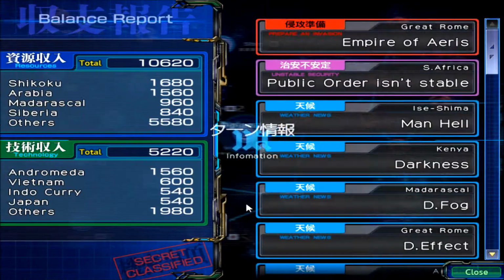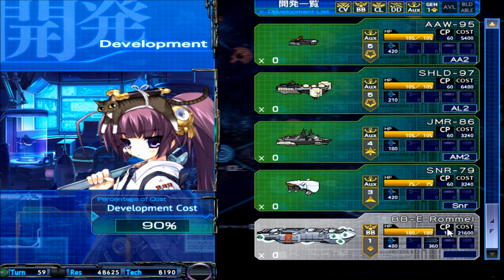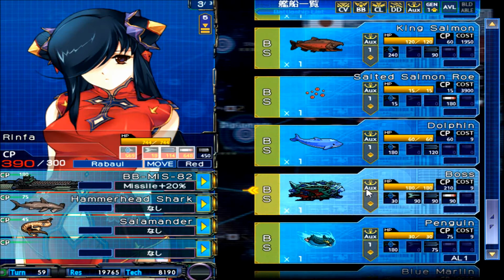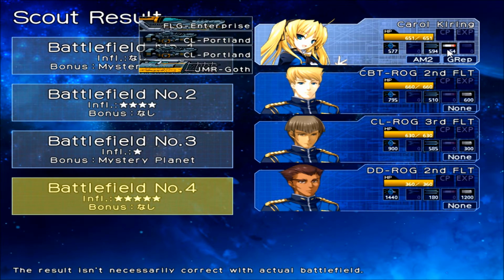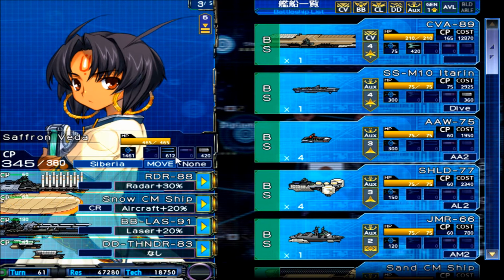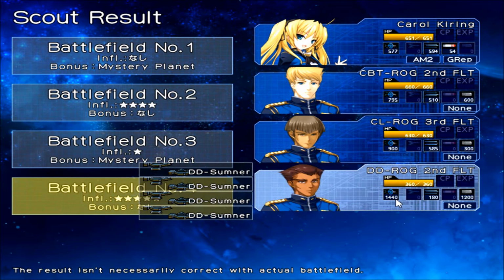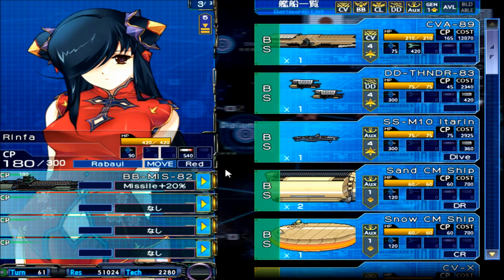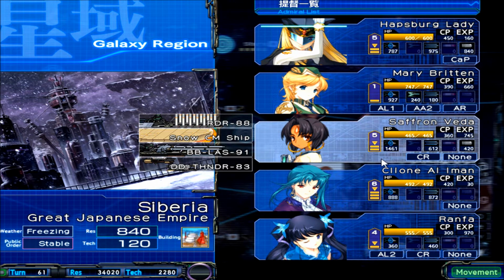Daiteikoku | True Route #2 Walkthrough Part 25 (Daiteikoku Let's Play/Walkthrough)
I've decided to come back to Daiteikoku to record the other routes of this game.